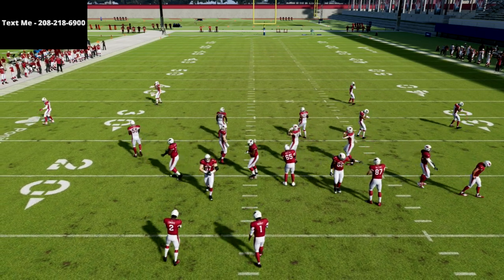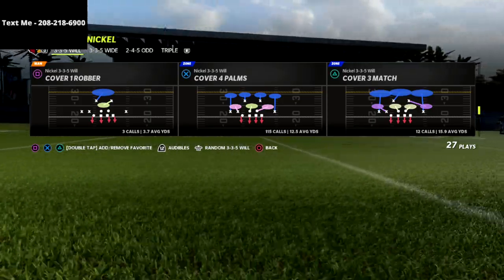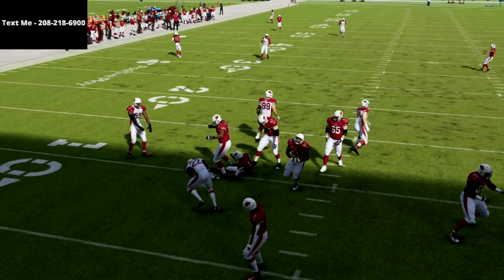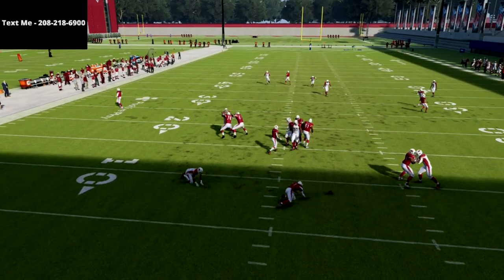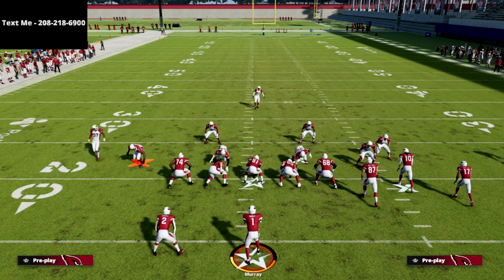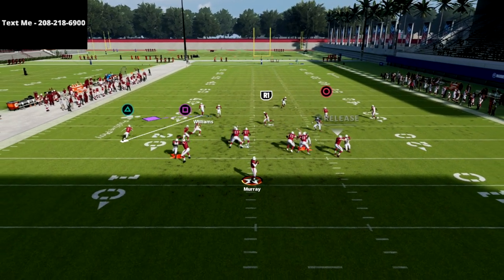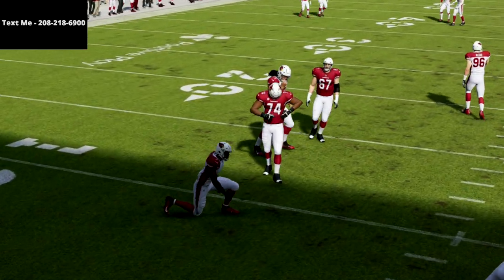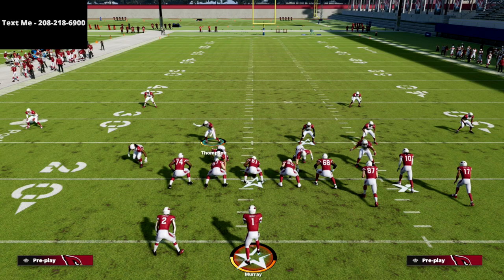Madden 22 Defensive Tips - INSANE 4 Man Pressure Against The Best Offense In Madden 22